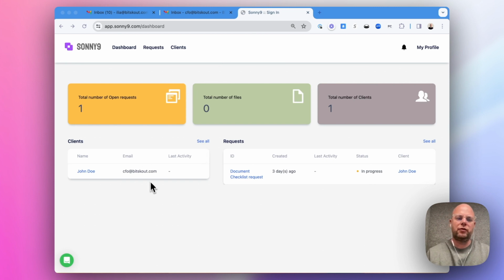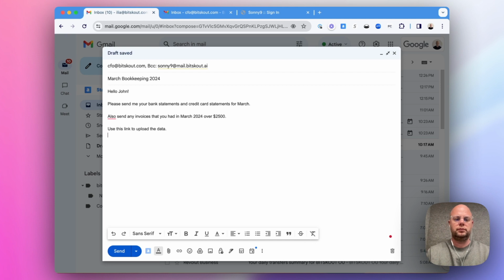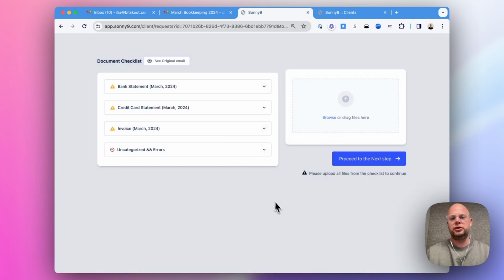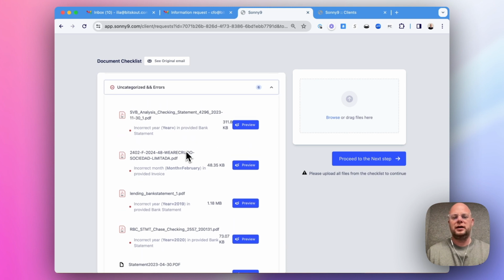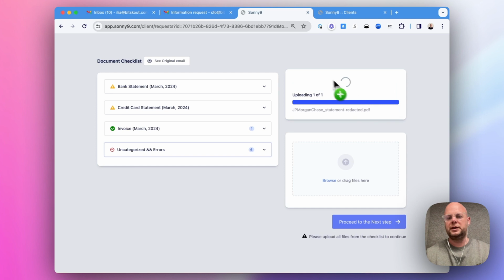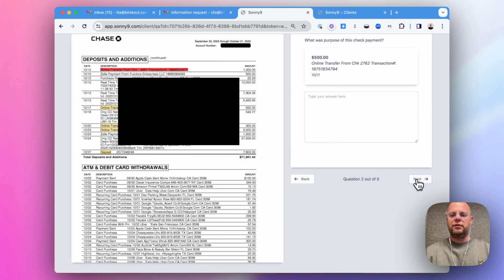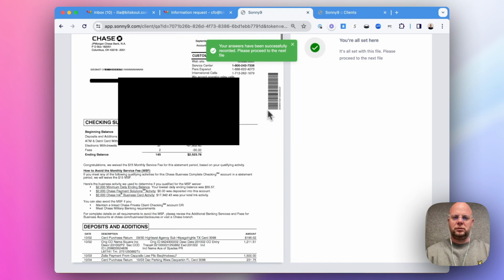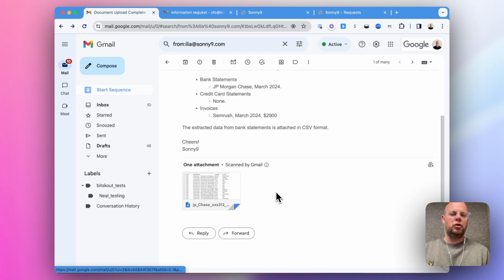Sonny9 Demo - helping CPAs and accounting teams collect information from clients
Bitskout is on a mission to automate back-office with AI. Our first agent Sonny9 helps CPAs and accounting teams collect information and documents from their clients, check them in real time and proactively ask questions required for monthly bookkeeping. This way CPA can focus on the real tasks instead of wasting time chasing documents and answers.